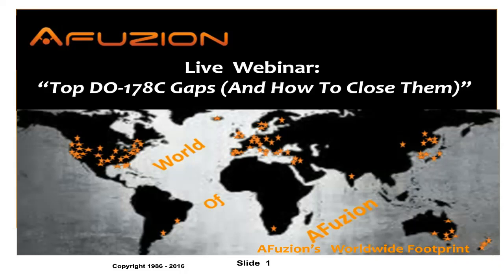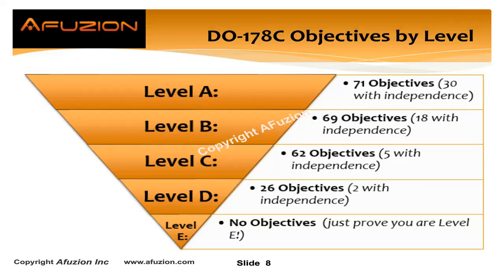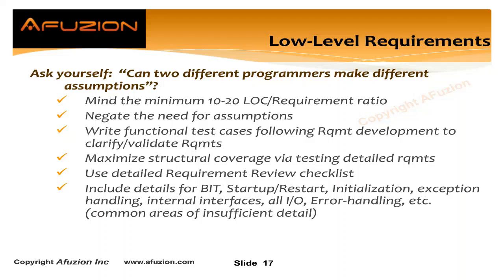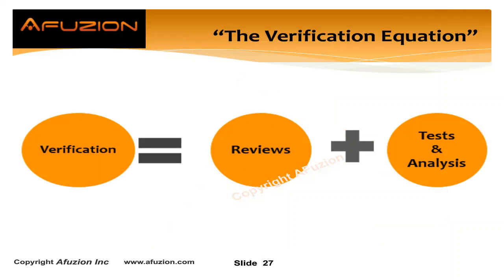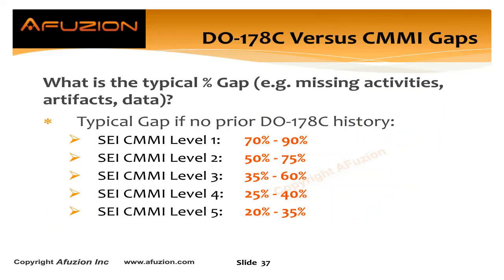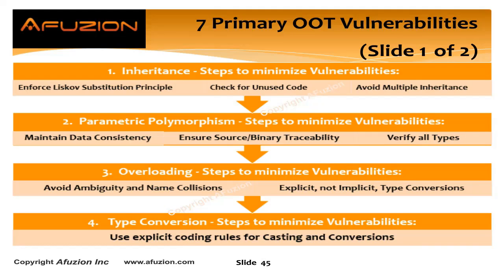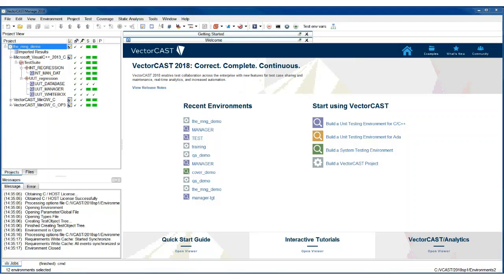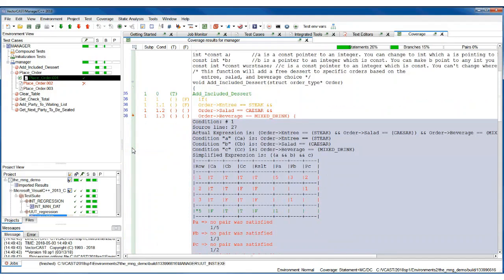DO 178C Gaps -Understanding & Closing - Technical Training Webinar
DO-178C Gaps & Closing Them - One Hour Live Training Video by AFuzion Inc. For free technical whitepapers on DO-178C, DO-178B, DO-254 and avionics certification, just download for free

For the world's most popular DO-178C training (over 17,000 engineers in 35 countries trained by Afuzion), free DO-178C training info

For a free DO-718C Introduction paper, download from AFuzion free